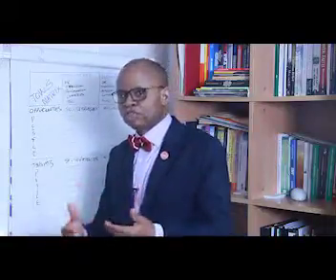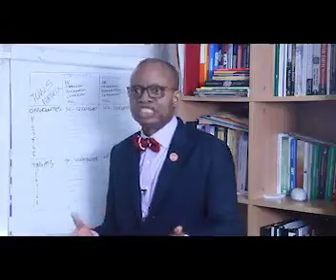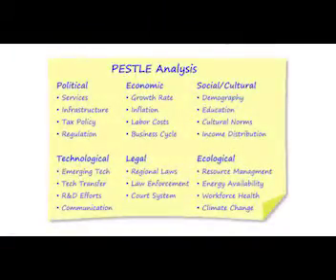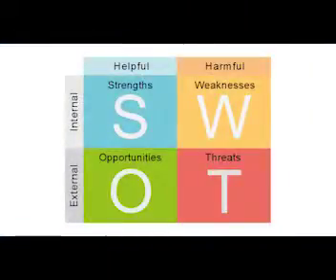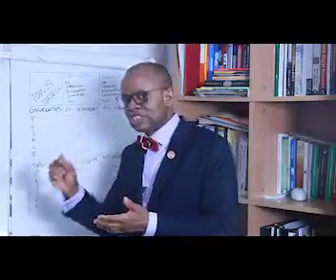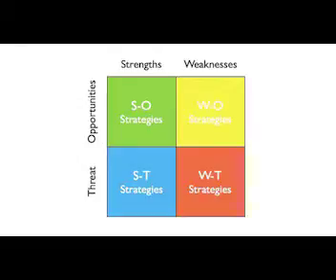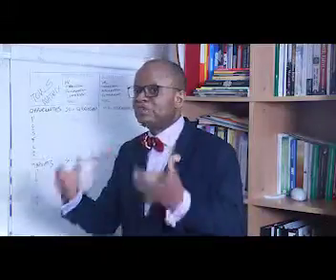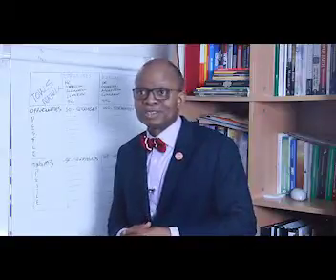Strategic Analysis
Second episode of Adrenaline. A weekly dose of business education